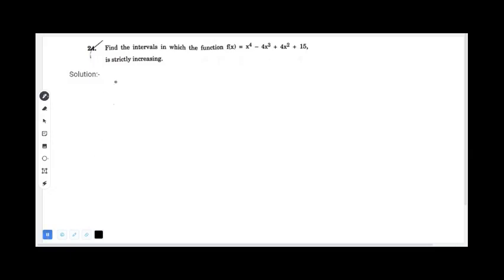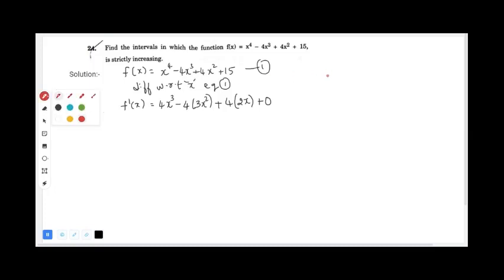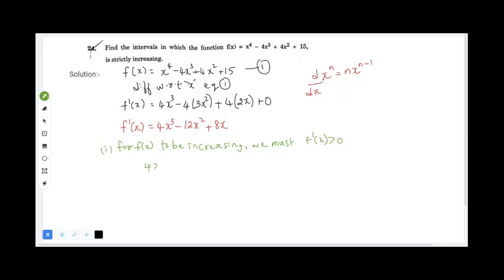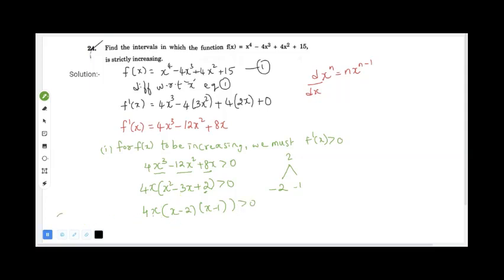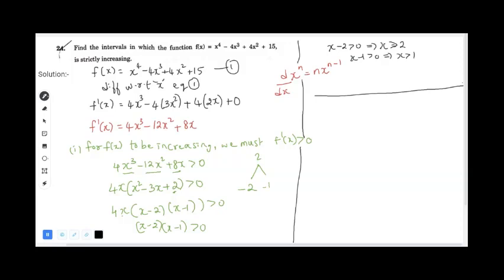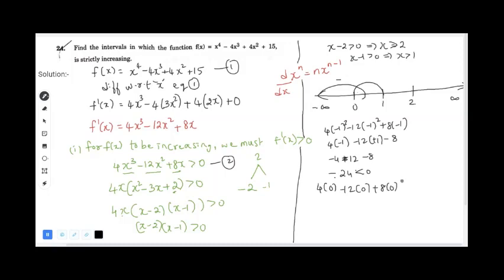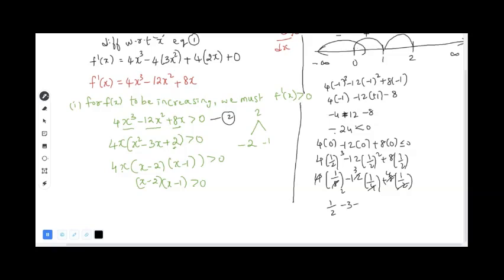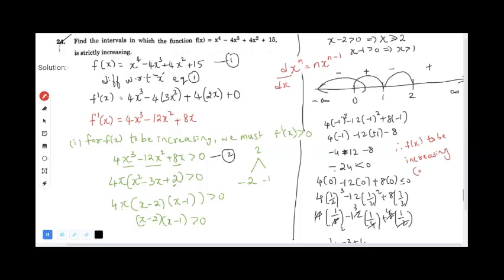Q24 12 CBSE FIND THE INTERVAL OF THE FUNCTION f x =X^4- 4X^3 +4X^2 +15 IS STRICTLY INCREASING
Imagine you have a real-world scenario, like tracking the distance traveled by a car over time. The function in this case represents the distance traveled at any given time. To determine whether the function is strictly increasing, decreasing, or neither, you can rely on a graphical or intuitive approach.

Strictly Increasing Function:

A function is strictly increasing if, as the input variable (e.g., time) increases, the output variable (e.g., distance) also increases.
In practical terms, this means the graph of the function goes "upwards" without any flat or downward segments.
Strictly Decreasing Function:

A function is strictly decreasing if, as the input variable increases, the output variable decreases.
In practical terms, this means the graph of the function goes "downwards" without any flat or upward segments.
Example:
Consider the distance traveled by a car over time. If the car is moving at a constant speed, the distance function would be strictly increasing because as time goes on, the car covers more distance. On the other hand, if the car is slowing down and eventually stops, the distance function would be strictly decreasing as the car covers less distance over time.

In this way, you can visually inspect the behavior of the function by considering how the dependent variable changes with the independent variable. It's an intuitive understanding of whether the process represented by the function is moving "upward," "downward," or has no clear trend.